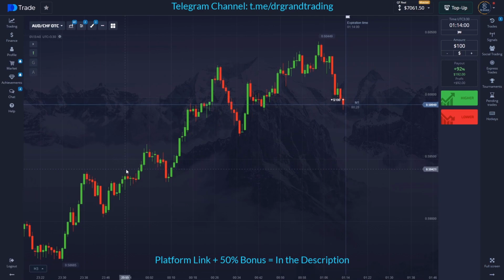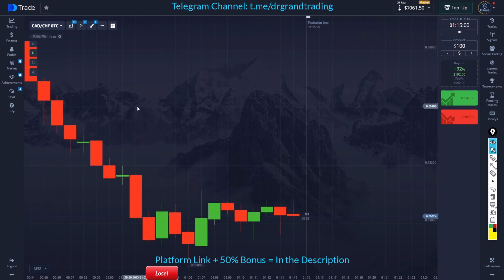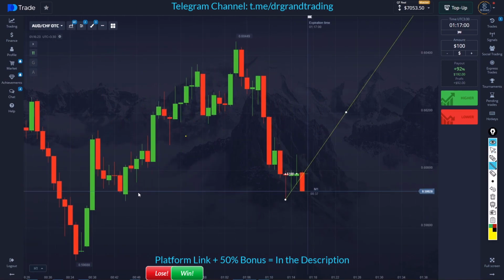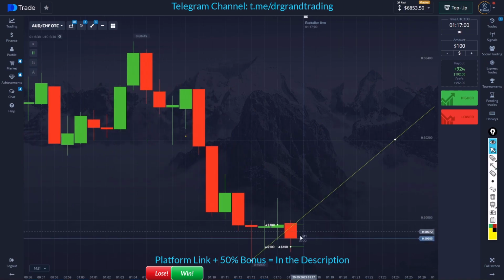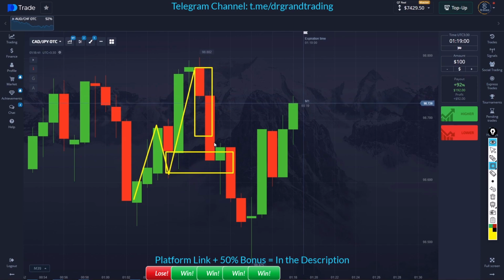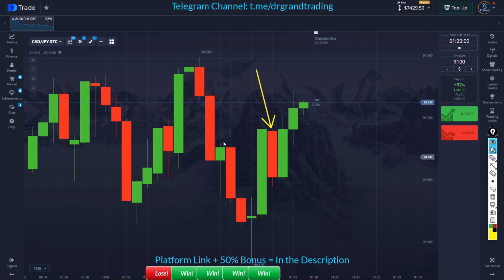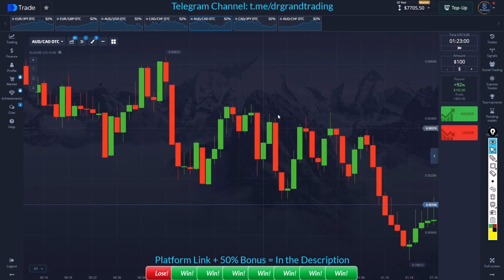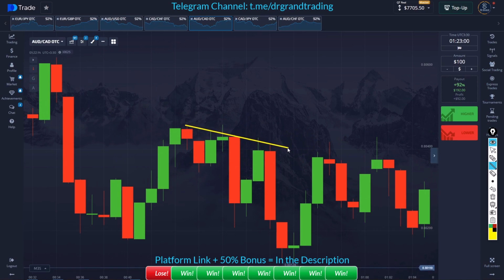Explaining Advance concepts for Binary Options - Educational Content